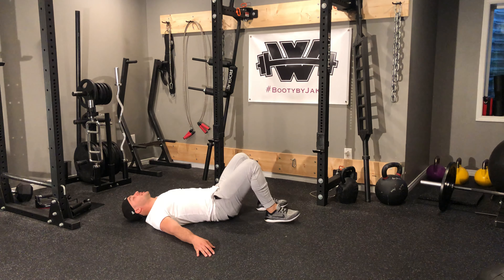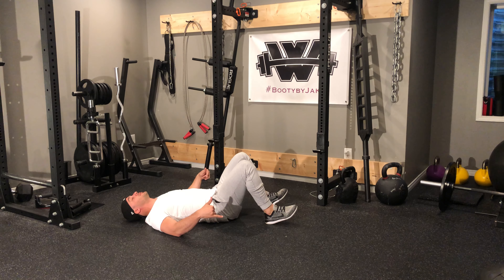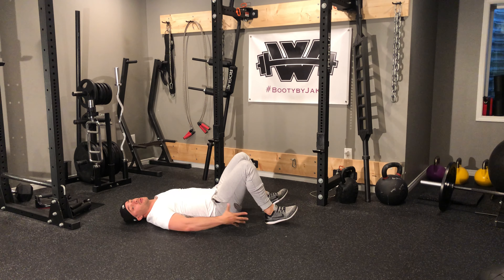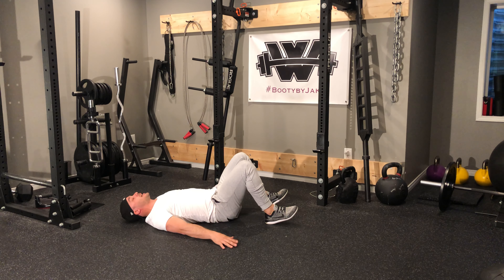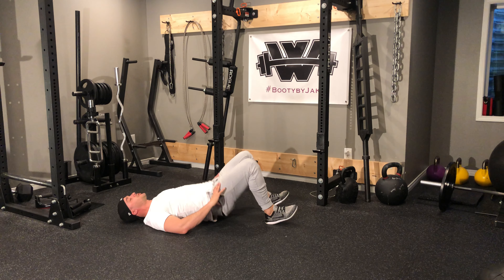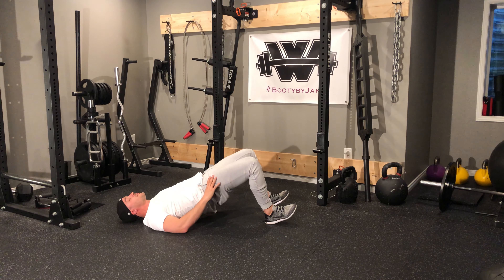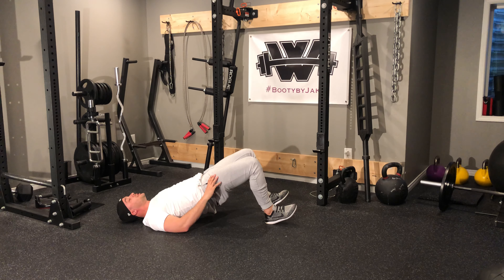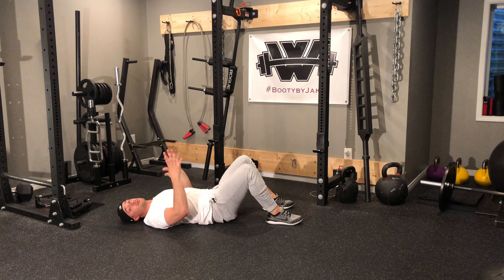Double Glute Bridge to Glute Bridge Iso